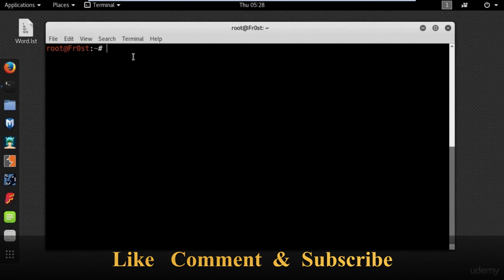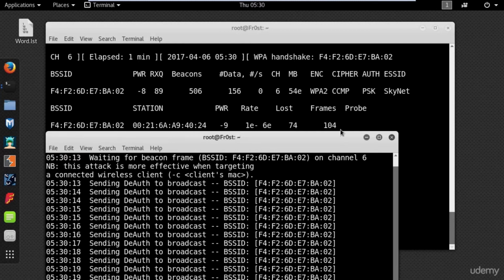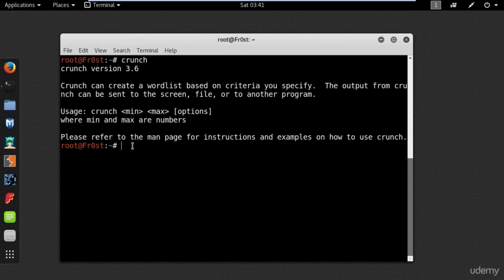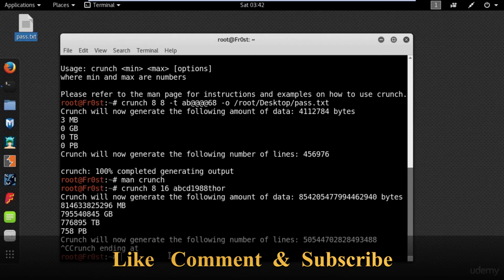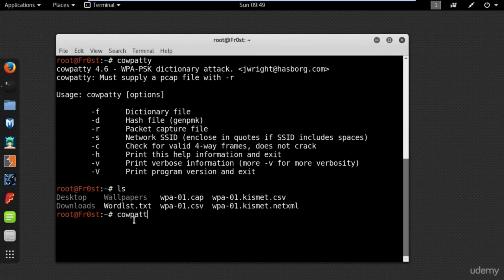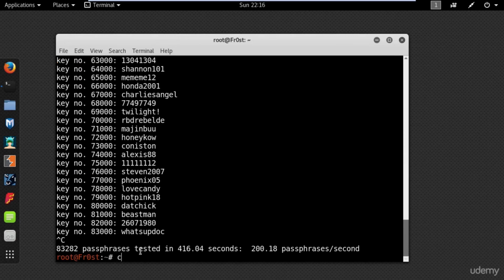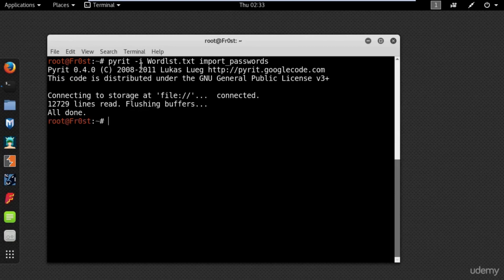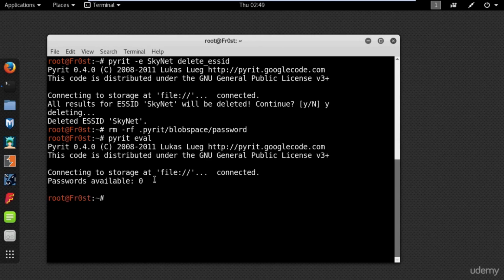Learn Encryption for Wifi Hacking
Today's Topic :
How to hack WiFi Networks with WPAWPA2 encryption
How to Create your own Wordlist using Crunch
Speeding up WPA2 Cracking
How to hack WiFi Networks using Pyrit

This course is all about WiFi and the security of wireless networks. You will study the different threats, weaknesses and attack methods.
No special skills are required as the course covers everything from the very basics including the installation of Kali Linux.
The following topics will be covered during the course:
• How Wireless Networks Work.
• Important Settings to Change on Your Router.
• How to Install Kali Linux in VMware Player.
• Useful Linux Commands with Examples.
• Perform a Denial of Service Attack and Find Hidden Wireless Networks.
• How to Hack WiFi Networks (WEP, WPA, WPA2).
• Use various tools like: Aircrack-ng, Wifite, Crunch, Cowpatty, Pyrit, Reaver…
• How to Create an Evil Twin Access Point.
After completing this course you will be confident with breaking all types of WiFi encryption methods.
• Useful Linux Commands.
• Create your own wordlist using Crunch.
• Exploit WPS feature to Crack WPA/WPA2 without a wordlist.
• Learn multiple WiFi Hacking techniques.
• Create a Fake WiFi Network.
Are there any course requirements or prerequisites?
• A basic understanding of computers.
• A basic understanding of networks.
• A desire to learn.
Who this course is for:
• Anyone who just simply wants to learn all cool WiFi hacking tricks.